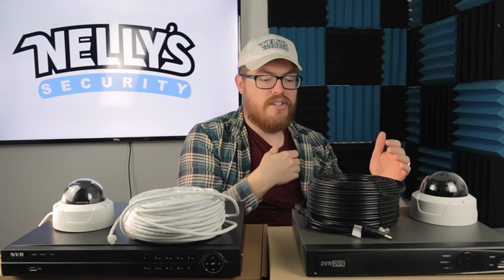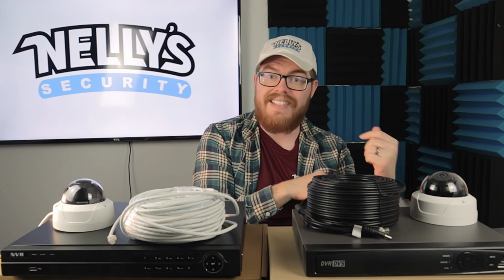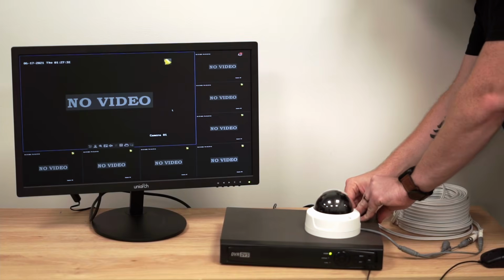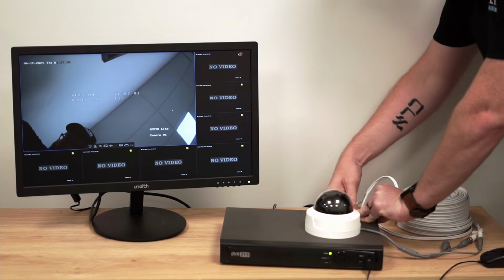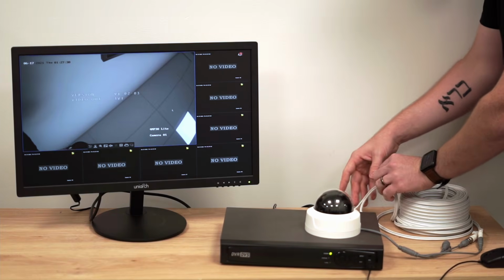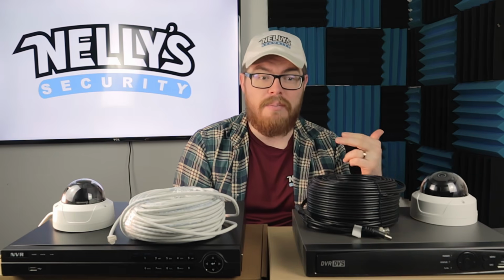What's the Difference Between an NVR and a DVR? Let's Pick Your Next Video Surveillance Recorder!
An NVR vs. a DVR. What's the difference and which one should you choose? Well, you've clicked on the right video.

When you're shopping for a video surveillance system, it can be confusing to know exactly which products to get. This is especially true when it comes to picking out your video surveillance recorder. In this video, we walk you through the main differences between a Network Video Recorder (NVR) and a Digital Video Recorder (DVR).

As a general rule, DVRs are used with analog video surveillance systems, whereas NVRs are used with IP security systems. But the full answer really isn't that simple. There are quite a few differences between these two surveillance devices, but it really all comes down to this question: how does each recorder receive the surveillance feeds?

The biggest difference between NVRs and DVRs have to do with the video inputs. DVRs have video input ports, which are typically BNC connections. These video ports hook up to an analog security camera to receive the raw video footage from the cameras. It then does all the video encoding, processing, and analysis right there in the recorder.

NVRs, on the other hand, do not have any physical video inputs. Instead of raw video through a cable, NVRs take all of its footage from the network. IP cameras, unlike analog cameras, do all the encoding and video processing within the camera. It then streams its video feeds to the network, where an NVR can pick up the streams.

I hope this video helped you learn something about security cameras!

📋 Video Outline

00:00 - Introduction
01:34 - What is a DVR?
04:07 - What is an NVR?
06:20 - Which Recorder Should You Choose?
09:49 - Conclusion

🔗 Product Links